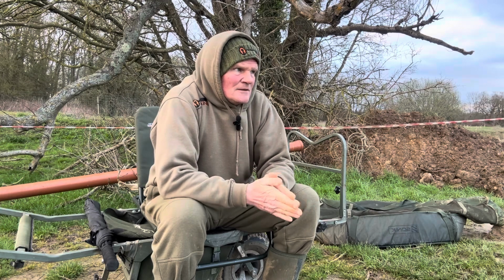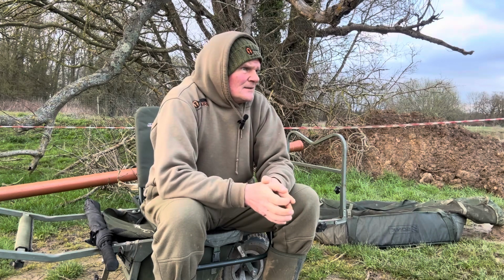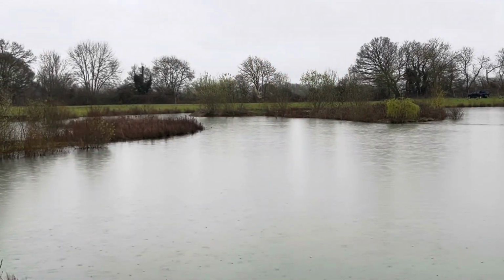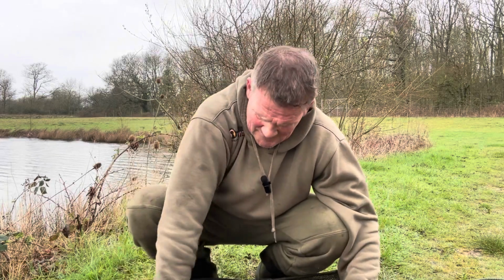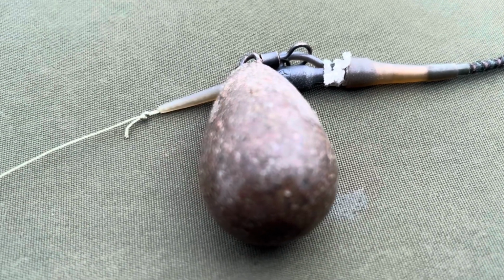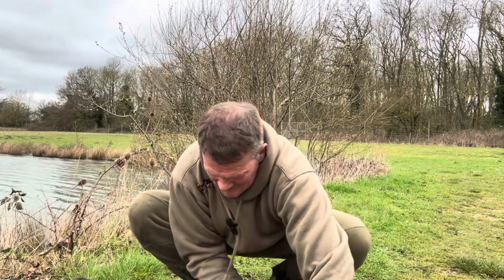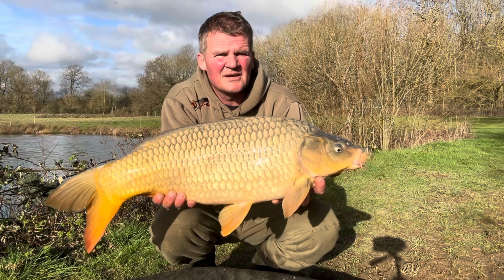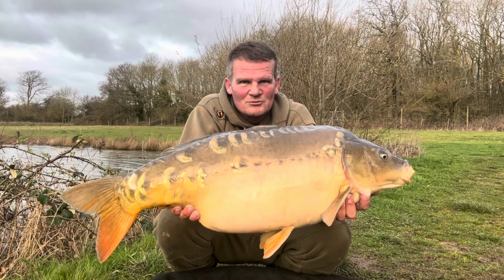Carp Fishing- Redlands Diaries -It’s not over until it’s over!!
Carp Fishing - Redlands Farm Fisheries - Carp 2024
Carp Fishing 24’ - Day Ticket Carp- Lake bookings
Big Carp - Common Carp - Carp - Redlands Farm